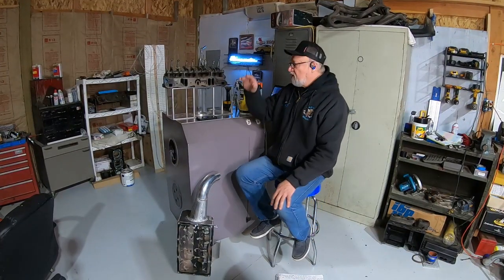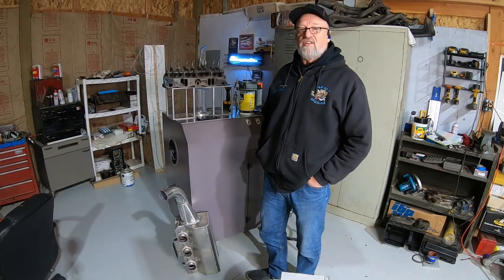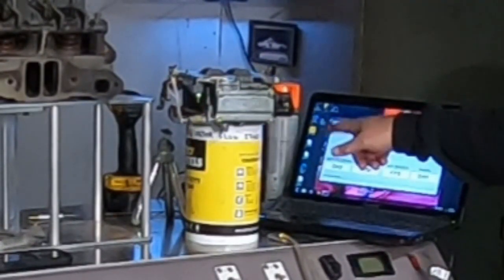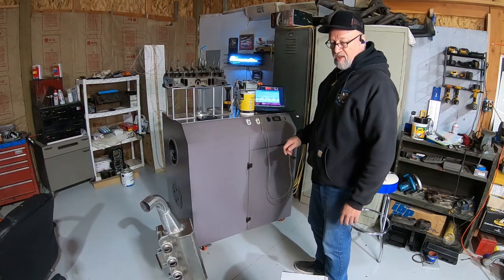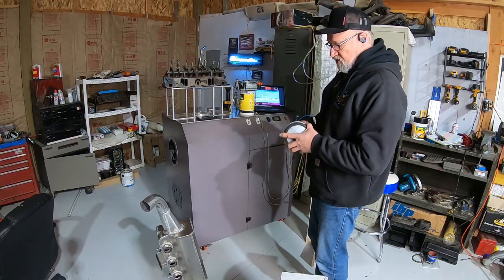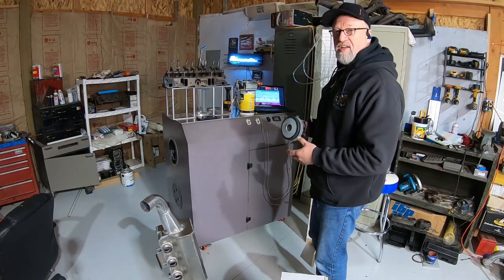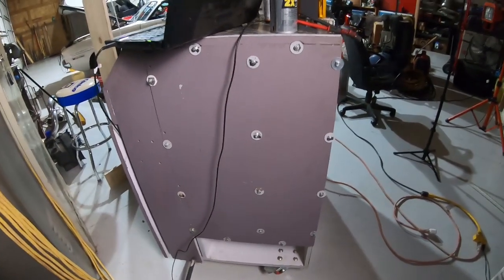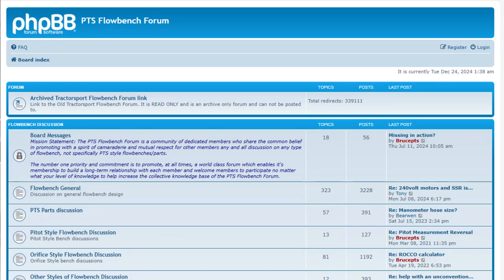DIY Flow Bench: How I Built and Use It to Test Carburetors and More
Learn how to Build your own simple DIY Flow Bench using readily available materials.
This is a great tool for improving air flow thru cylinder head, carburetors, intakes, exhaust and more

Gear used to create this video
Camora:                 GoPro Hero 5 & 7 black
GoPro 12
Editing software:   Filmora 14
lighting kit
My mission, is to help budget minded racers, get more out of there rides.

Timecodes
00:00

Detail